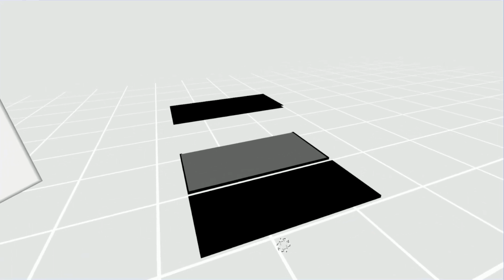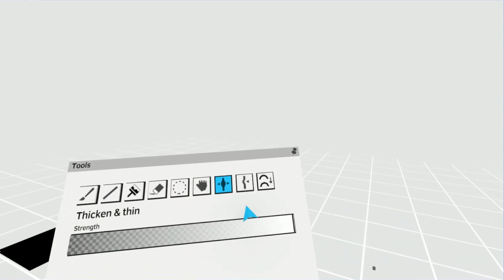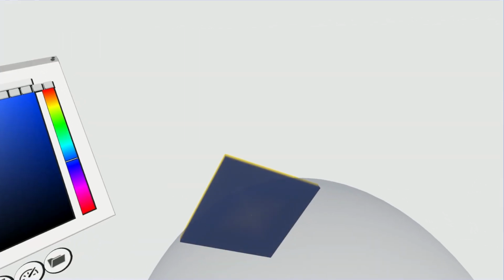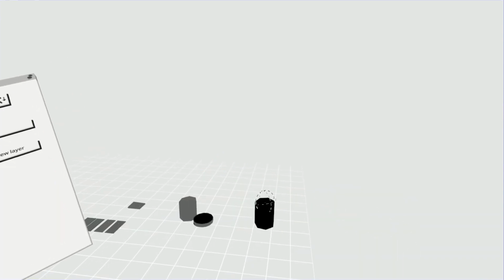Quill Pro Tips: Make a Rectangular Box in Quill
It's a very simple primitive, but cumbersome to make. Now, there is an easy, precise and efficient way to create a rectangular box in Quill.